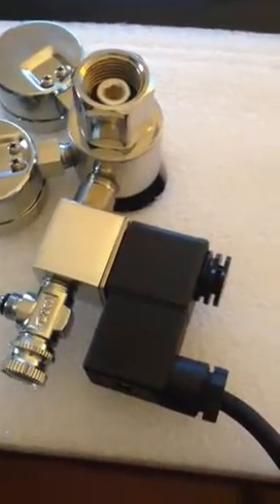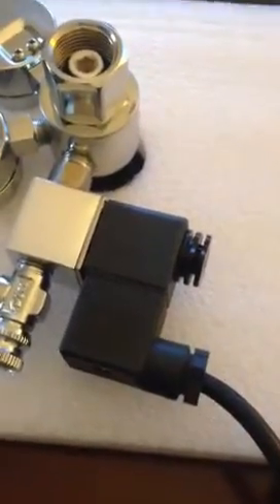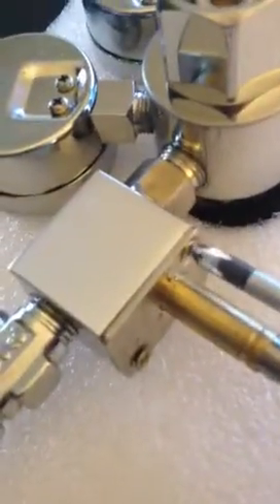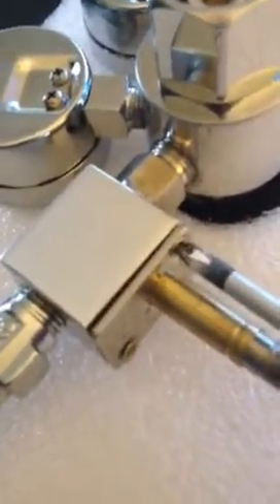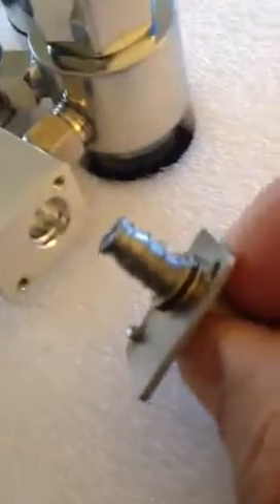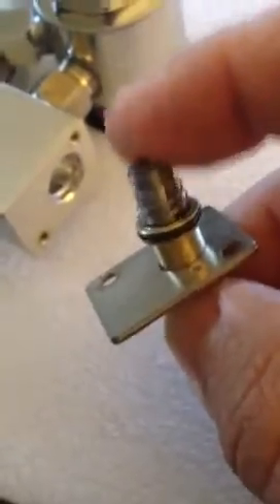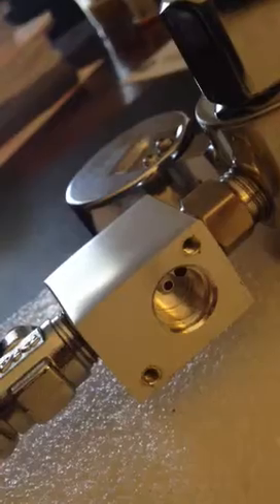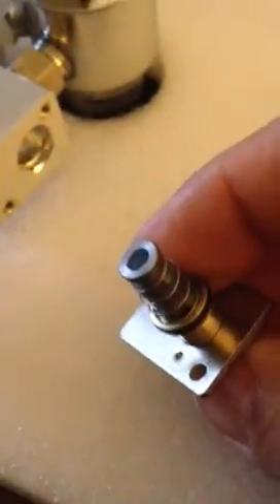My CO2 injection doesn't shut off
Troubleshooting video explaining the possible causes as to why your CO2PRO series 2 Professional system doesn't shut off the flow off bubbles when power to the solenoid is off.